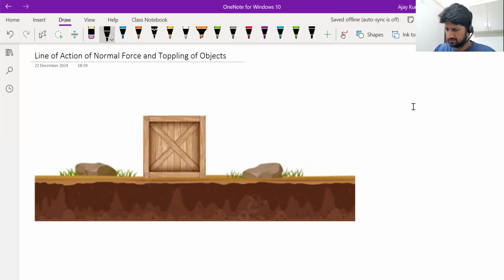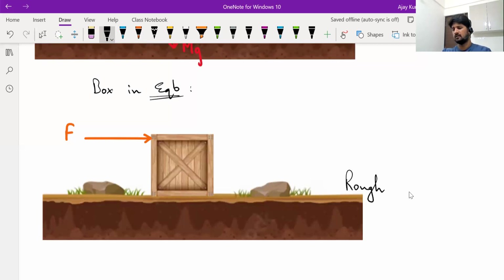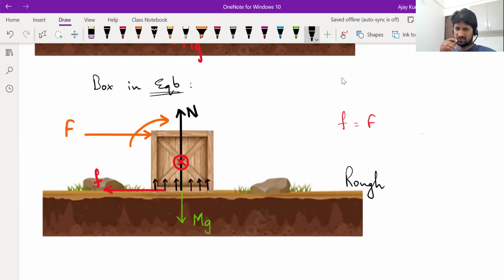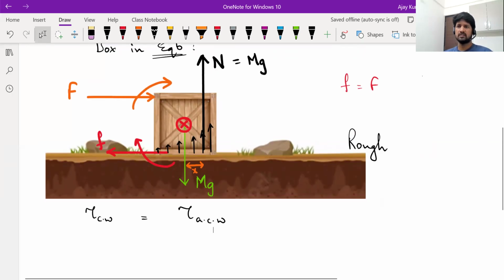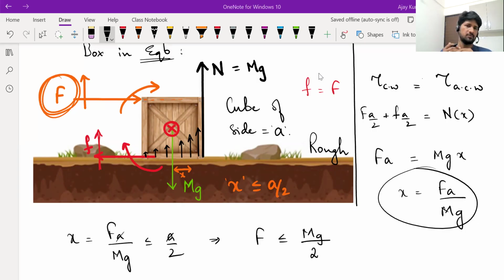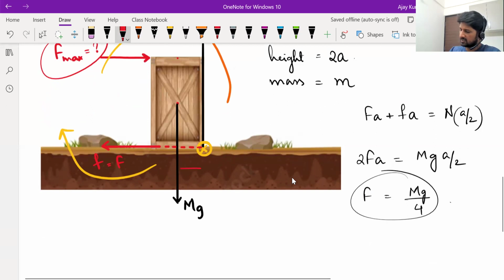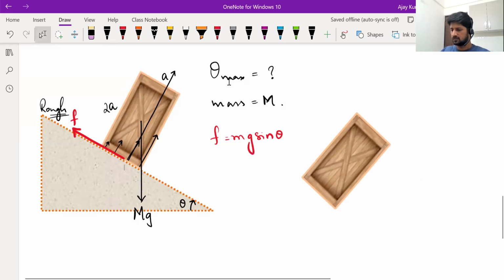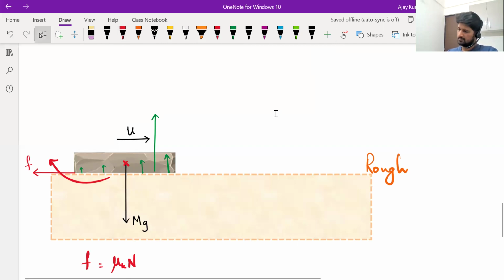Rotational Mechanics | L28 | Line of Action of Normal Force | Toppling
In this lecture, we discuss how the line of action of normal force on a surface can be determined. We then discuss the condition under which an object topples before it slides.